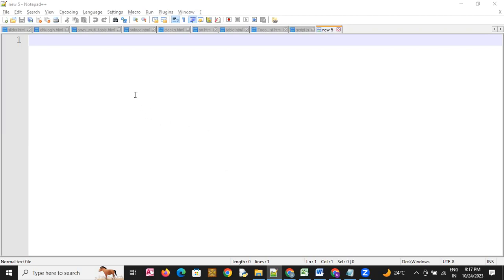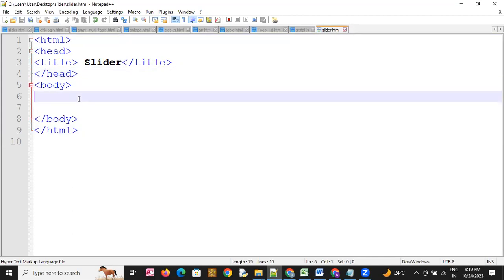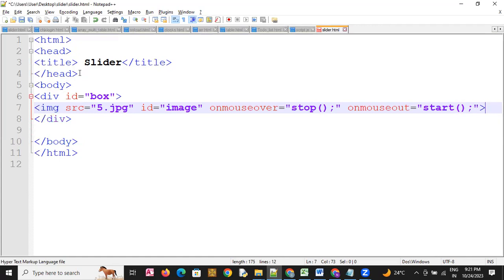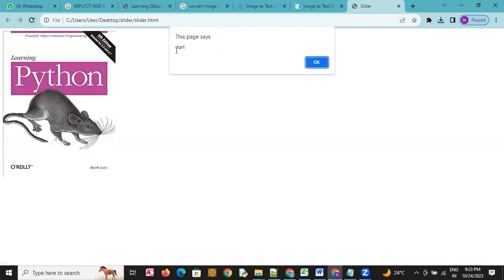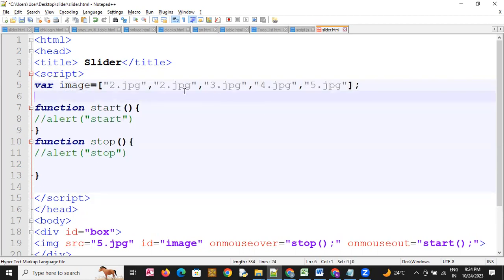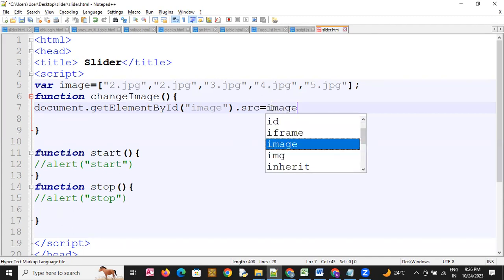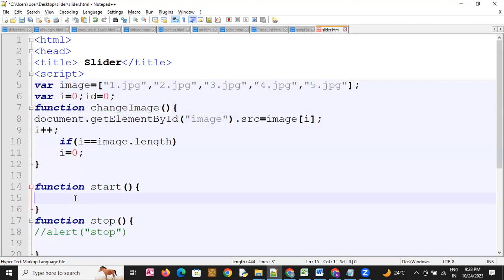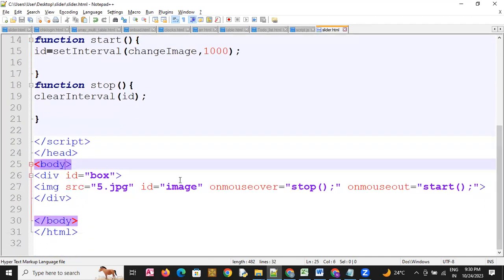image slider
BCA Course
BBA Course
BBM College
BBA College
BCA College
AKU Patna
Aryabhata University
PPU
Patliputra University
BBM Course
BBM Course in Patna
B.Sc-IT Course
B.Com
PGDM Course